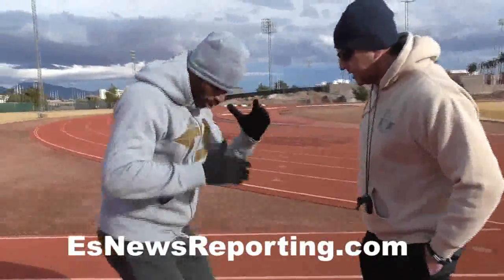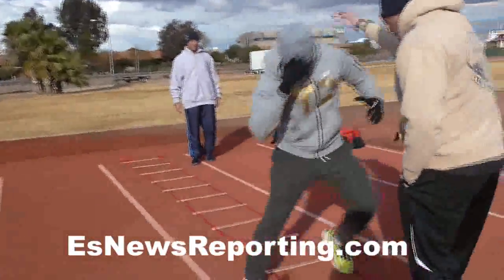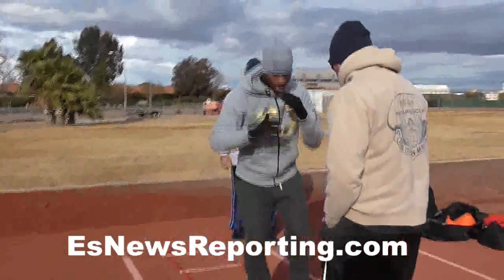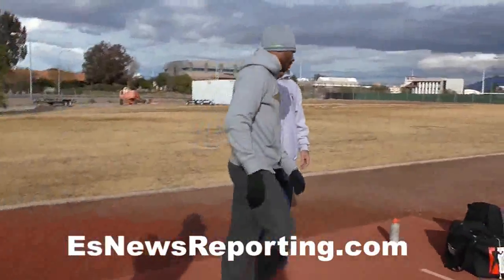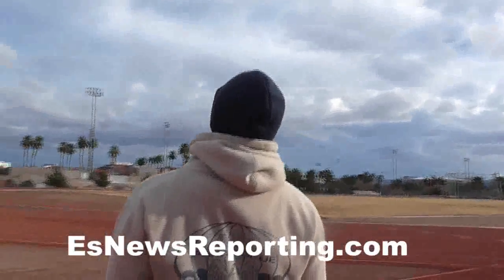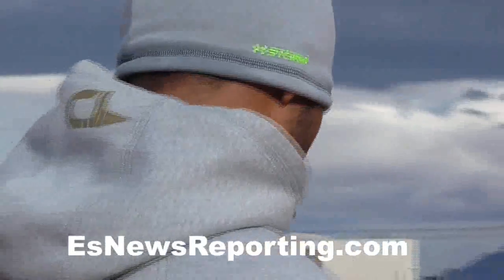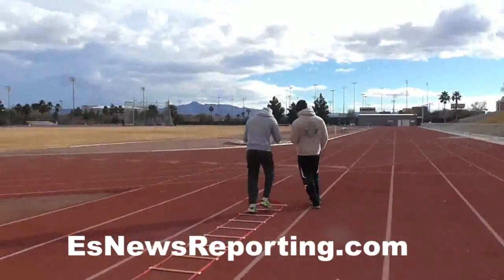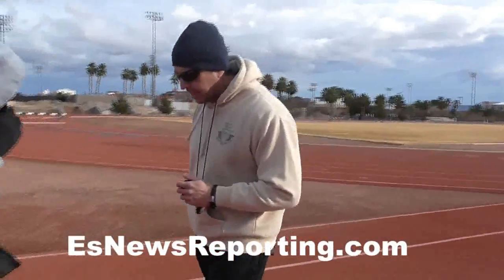Alex Ariza pushes Thomas Dulorme to the limit - EsNews Boxing